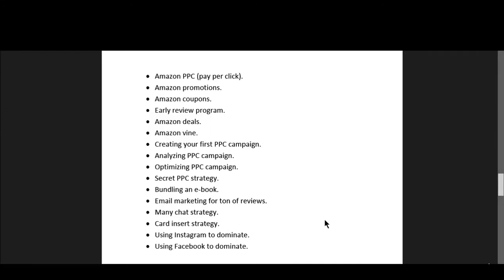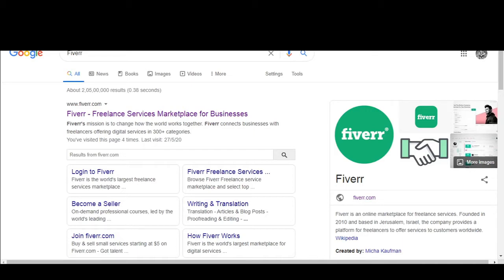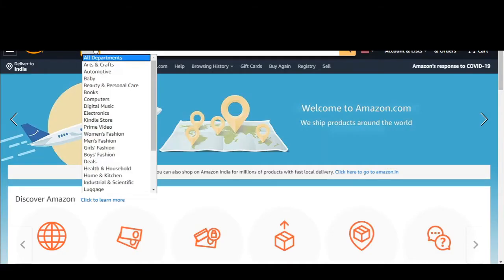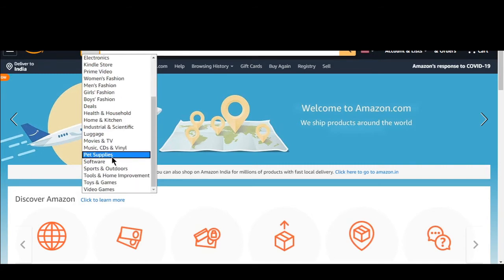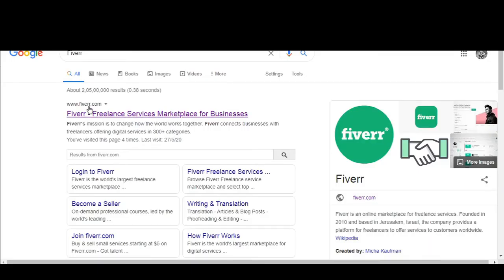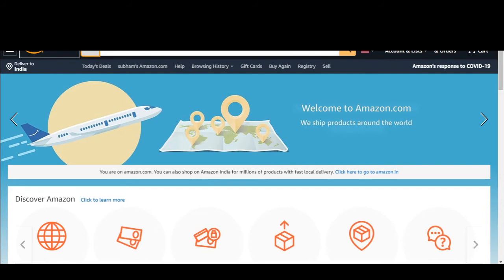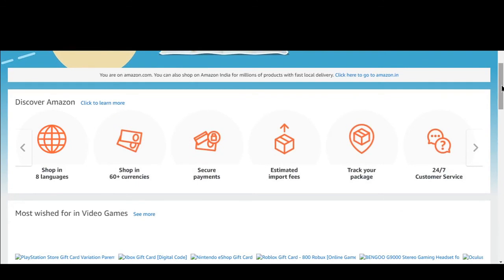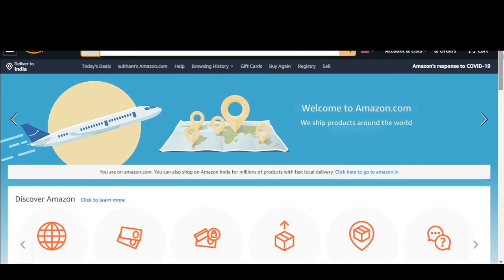How to Bundle an E book With Your Amazon FBA Product? (FREE AMAZON FBA COURSE) Video 70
Hey family i am back again with another brand new topic showing you guys how you can bundle a e book with your product so lets get in the video straight.